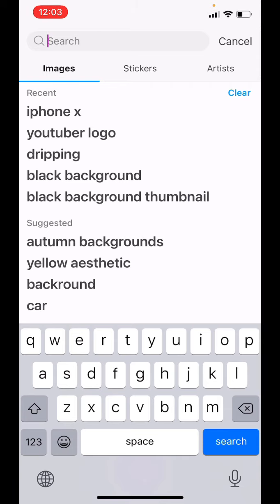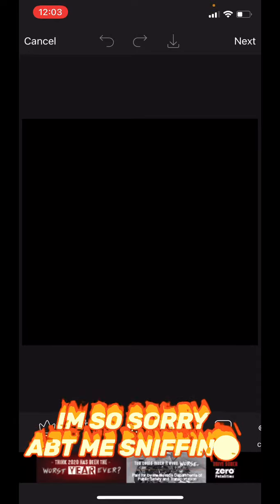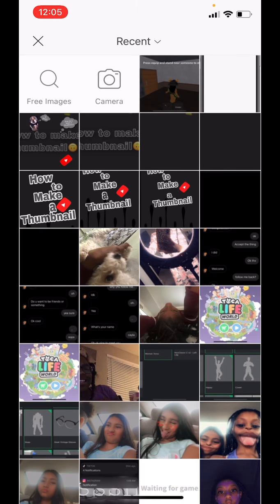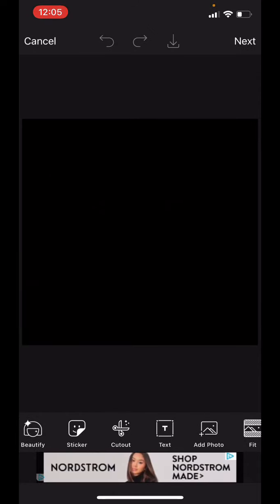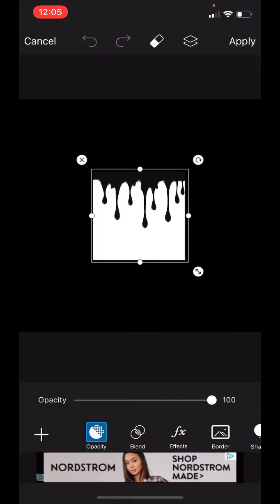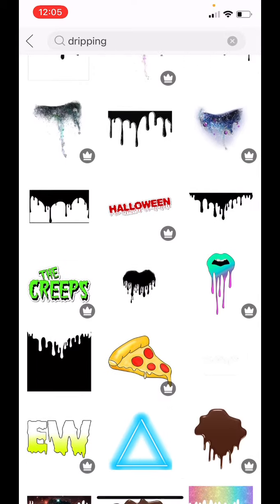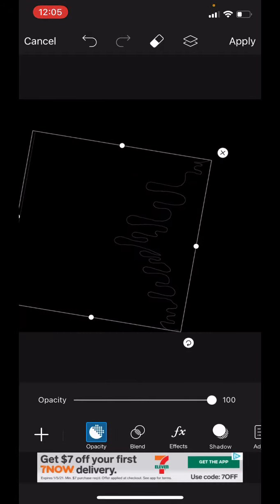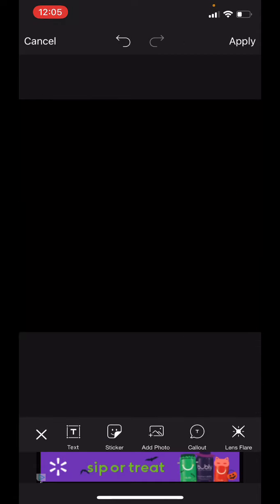How to make a thumbnail🥳💗~sorry for sniffin and heavy breathing :(